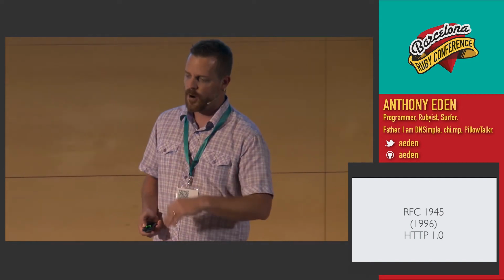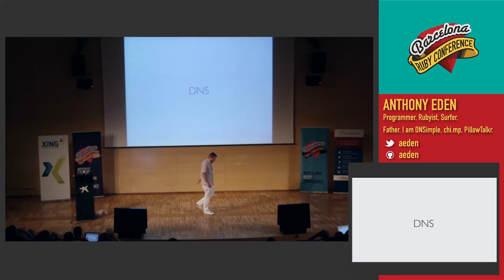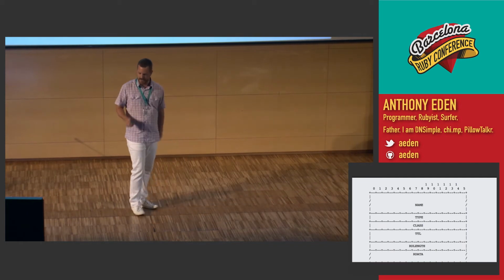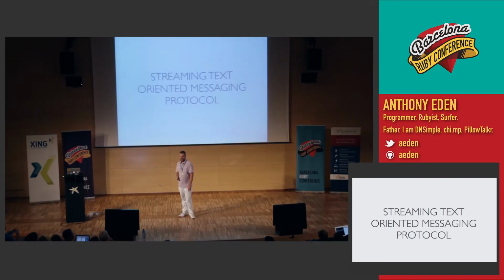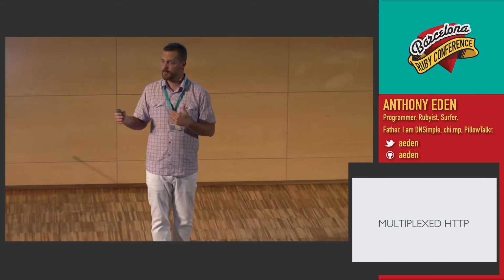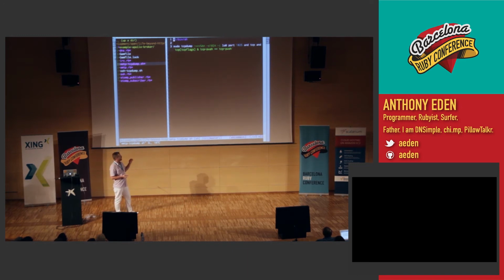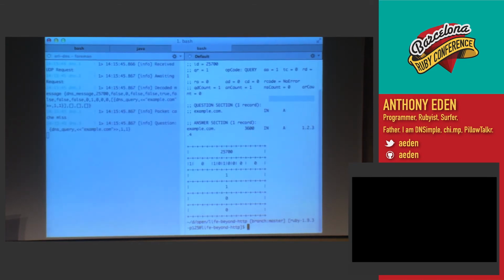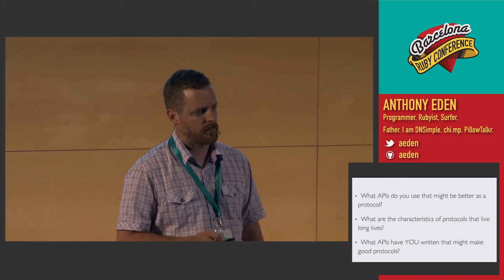Life beyond http, by Anthony Eden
Attention all rubyists, there is a world of protocols for you to experience beyond HTTP. In this talk I'll introduce you to some of them, including the one I'm most passionate about: DNS. I'll provide you with some examples of how to use existing libraries to talk various protocols using Ruby and maybe even get into some low-level bit slinging. We'll have a grand old time geeking out and in the end you might just find a protocol that you can fall in love with other than HTTP. Barcelona Ruby Conference is a conference held by Codegram. We've been running development conferences since 2012 with a goal in mind: Inspiring our audience by putting together the best speakers & talks at a privileged location in the beautiful Barcelona area.